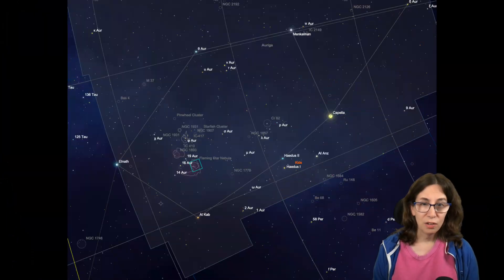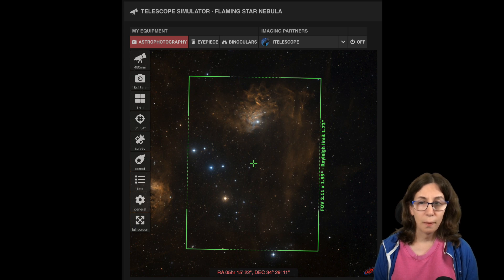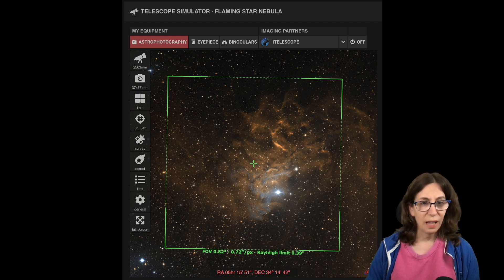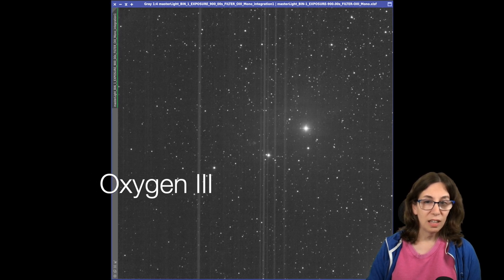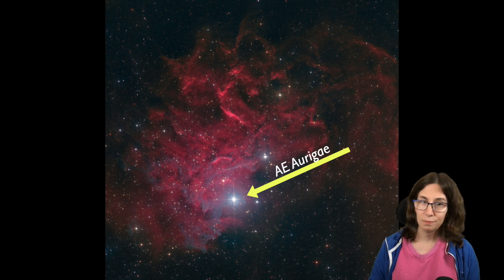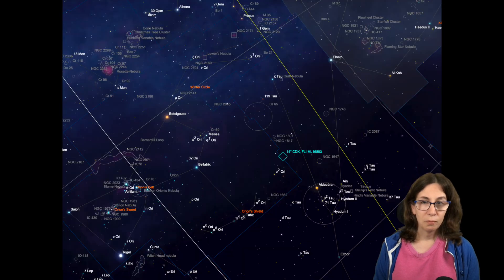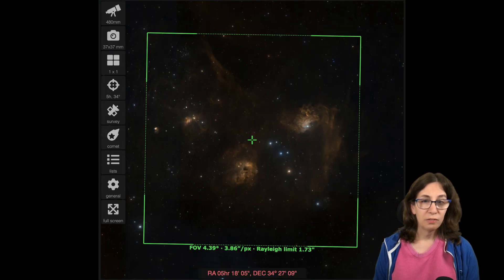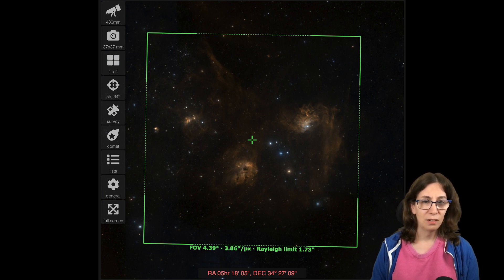Diving Into The Flaming Star Nebula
Let's dig into the Flaming Star Nebula and talk a bit about how it was imaged and a bit about the physical properties of the nebula.